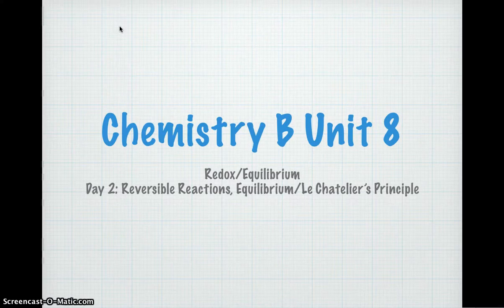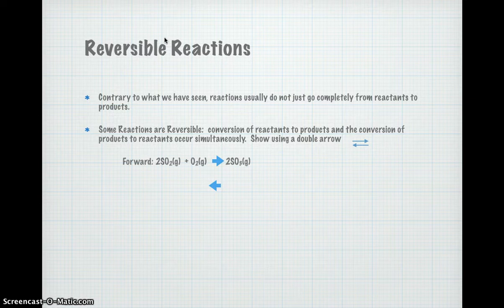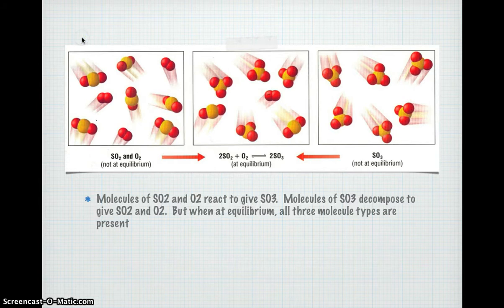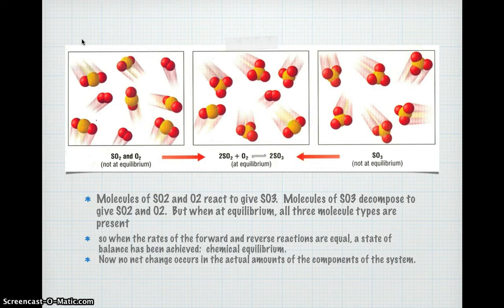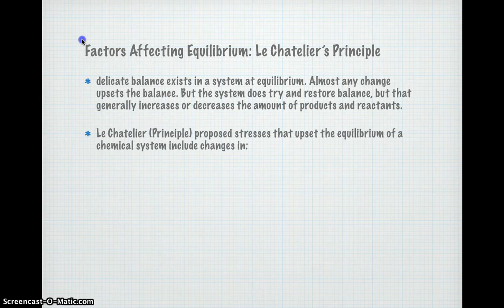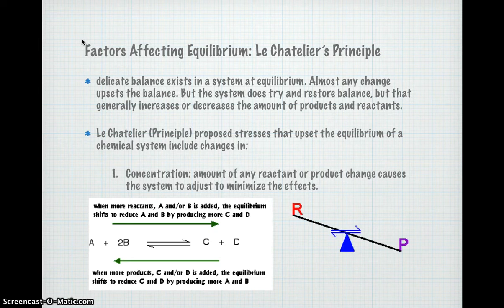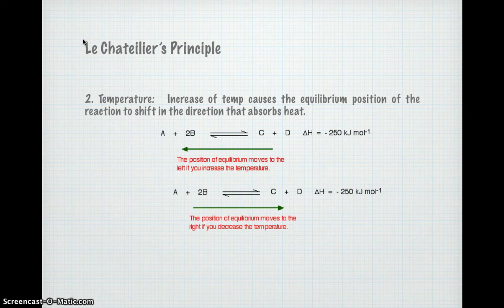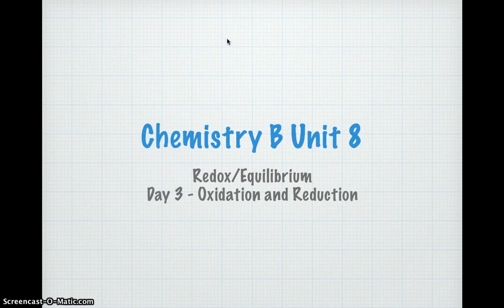Chem B Unit 8 Day 2 Notes